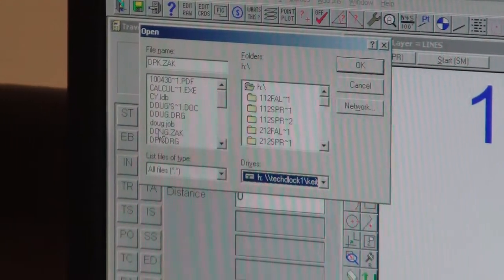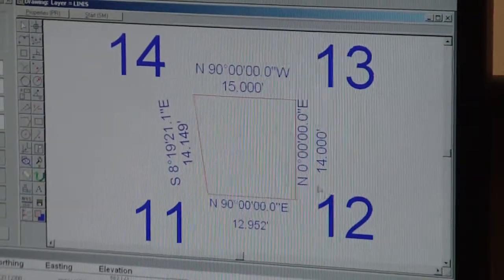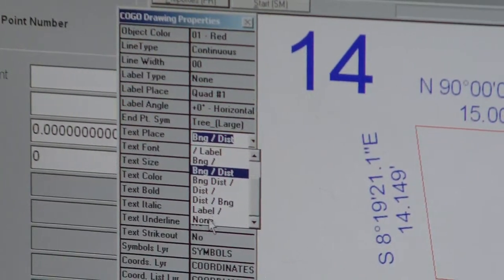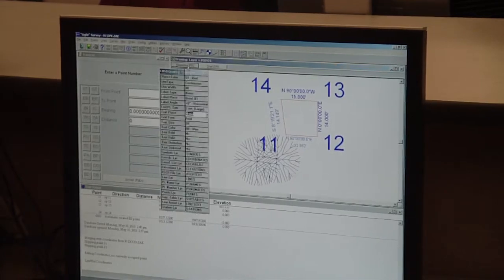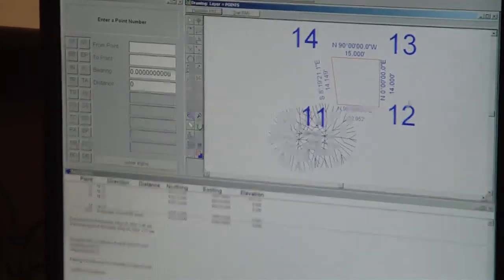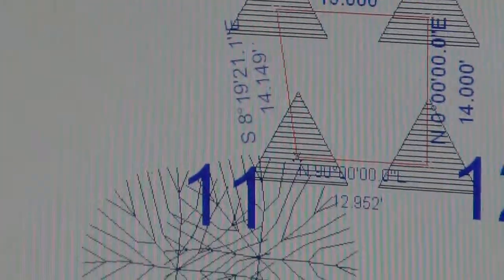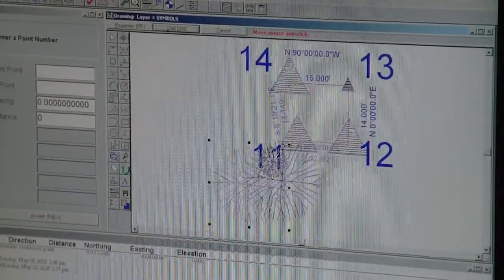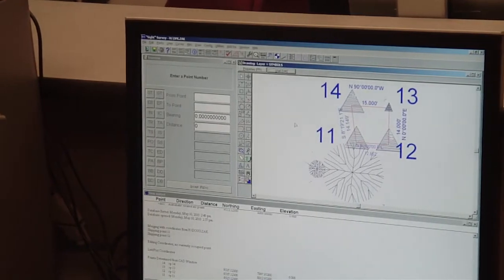Downloading and Uploading Data from the TDS Ranger to SS3- Part 2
Prof. Doug Keith demonstrates and discusses downloading data from the TDS Ranger and uploading it into Sight Survey 3.0.